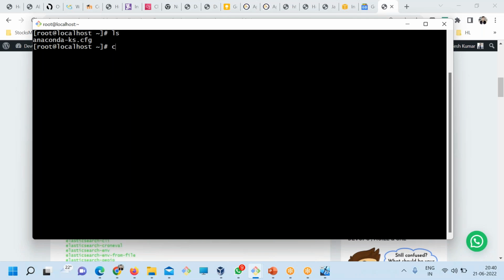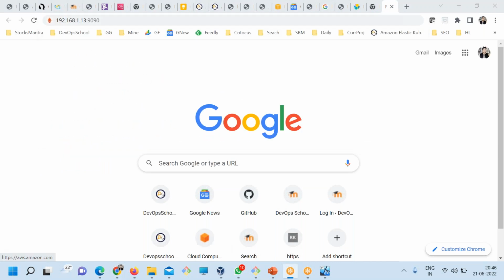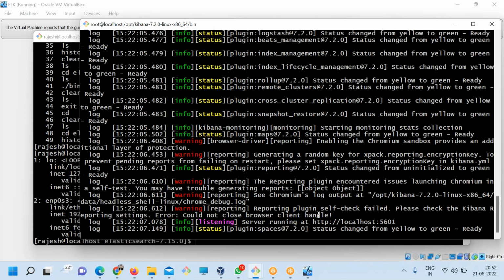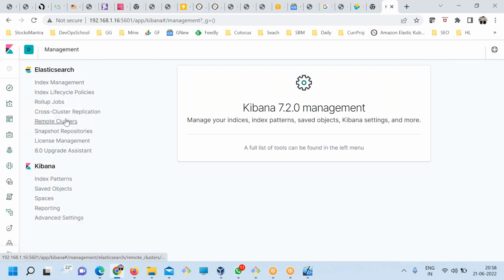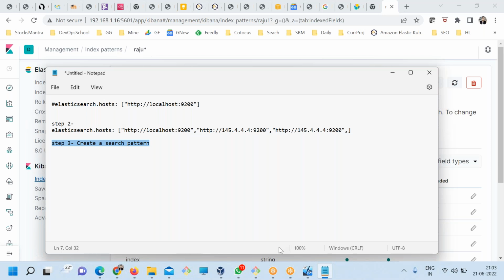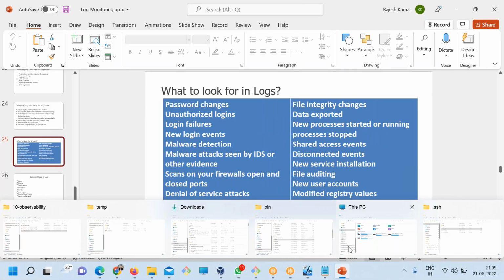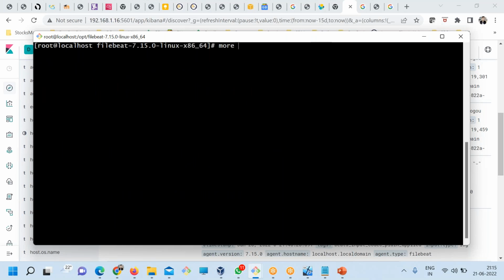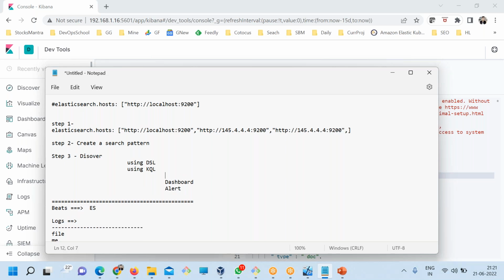Session 6 Elasticsearch Kibana Logstash ELK Video Tutorial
Session 6 – Elasticsearch, Kibana, Logstash, ELK Video Tutorial | NoOps School

Welcome to NoOps School – your go-to channel for mastering automation, monitoring, logging, observability, and modern DevOps tools. In this video tutorial, you’ll start learning the ELK Stack, which includes Elasticsearch, Kibana, and Logstash — a powerful combination used for log management, search, data analysis, visualization, and real-time monitoring.

This is Session 6 of the ELK video tutorial series, where we focus on the basic introduction and fundamentals of Elasticsearch, Kibana, Logstash, and how the ELK Stack helps DevOps, SRE, system administrators, and IT teams manage logs and operational data more effectively.

✅ What is ELK Stack and why it is used
✅ Introduction to Elasticsearch
✅ Introduction to Kibana
✅ Introduction to Logstash
✅ How Elasticsearch, Kibana, and Logstash work together
✅ Basic architecture of ELK Stack
✅ Real-world use cases of ELK in DevOps and monitoring
✅ Importance of log analysis and visualization
✅ How ELK supports observability and troubleshooting

✔️ Covers ELK Stack fundamentals in a simple beginner-friendly format
✔️ Helps DevOps engineers, SREs, sysadmins, and beginners understand log management
✔️ Explains Elasticsearch, Kibana, and Logstash with practical use cases
✔️ Useful for monitoring, troubleshooting, analytics, and observability learning
✔️ Prepares you for advanced ELK Stack sessions and real-world implementation

📚 About NoOps School

NoOps School is a dedicated learning platform focused on NoOps, Automation, Infrastructure as Code, CI/CD, Monitoring, Observability, Orchestration, and AI-driven Ops. From foundational concepts to enterprise-grade tooling, our channel helps engineers build the skills to run modern, scalable, and resilient systems with minimal operational overhead.

Stay updated with tutorials, practical sessions, and certification guides covering the latest tools and trends in NoOps, SRE, DevOps, Monitoring, and Observability.

🌟 Unlock Premium Member Content

🏆 Popular Certifications

Kubernetes Admin and Developer (CKA/CKAD)